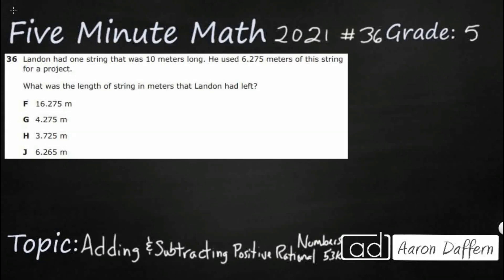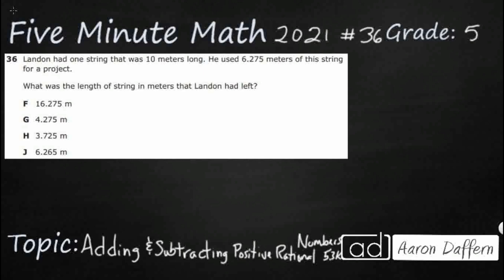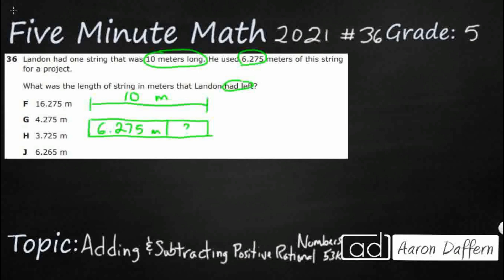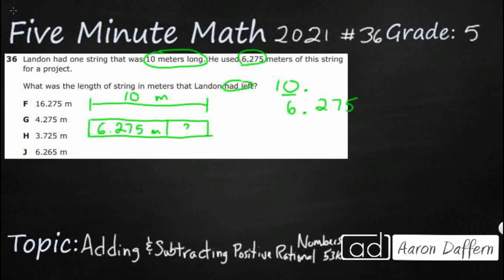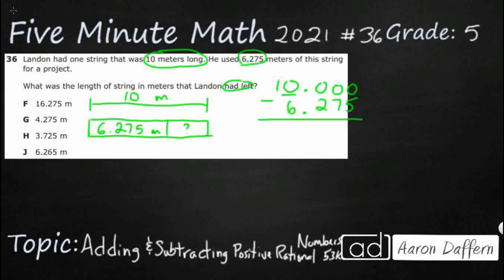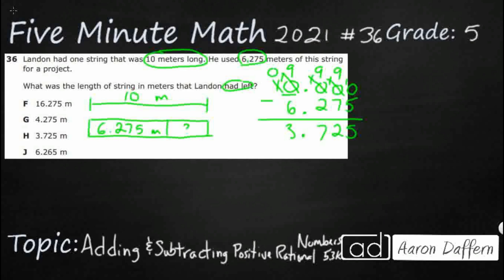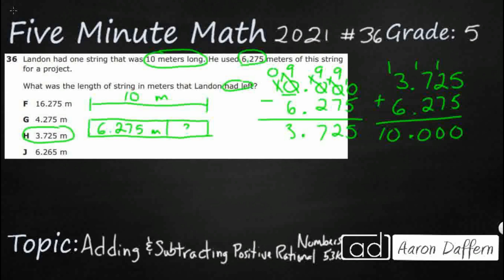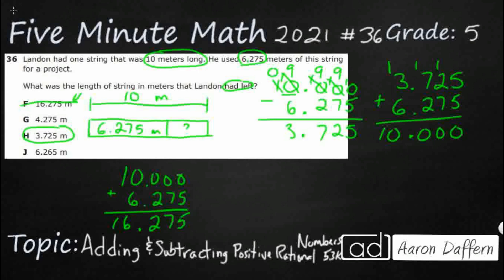5th Grade STAAR Practice Adding and Subtracting Positive Rational Numbers (5.3K - #11)